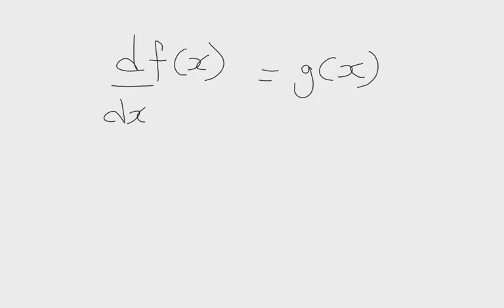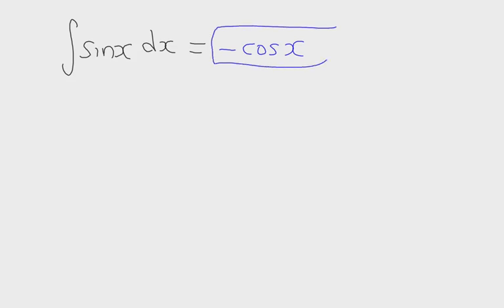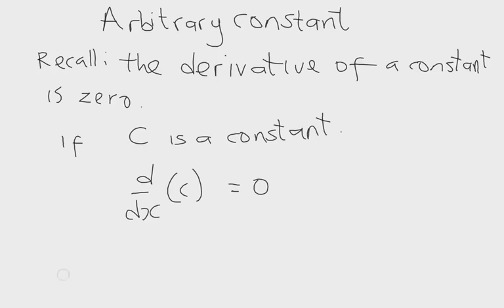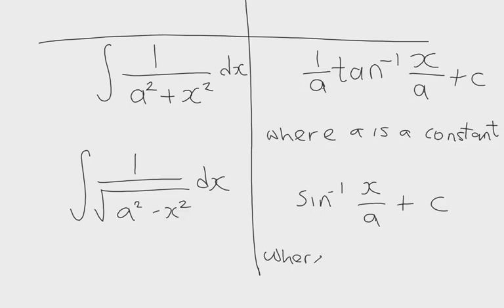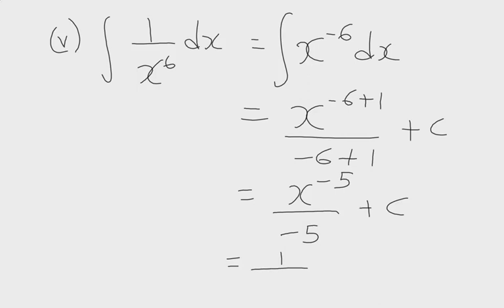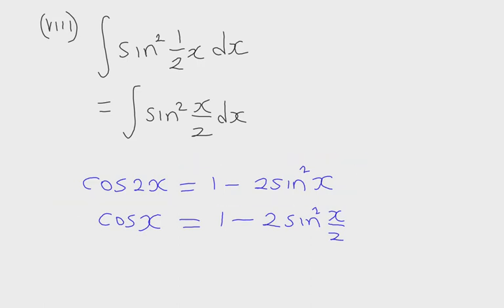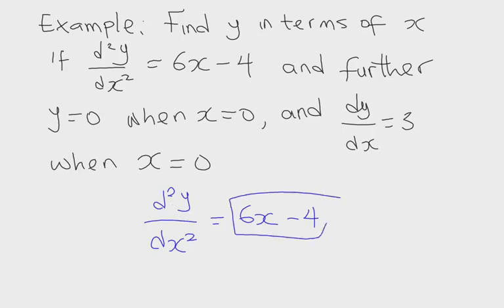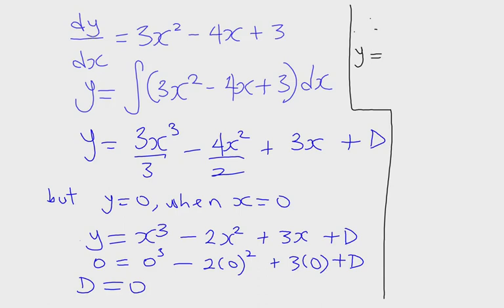Calculus: Ideas of Integration